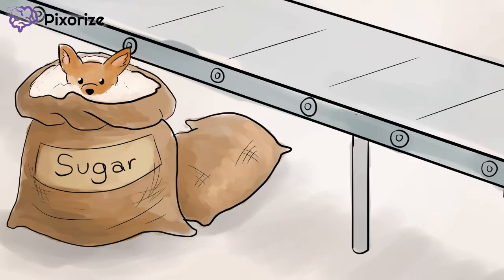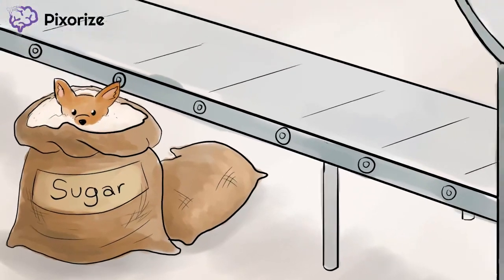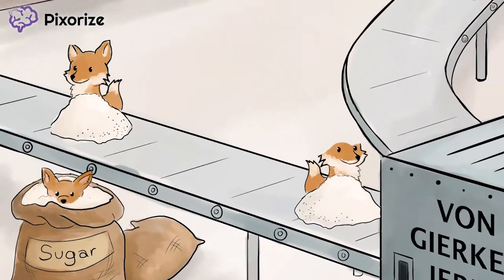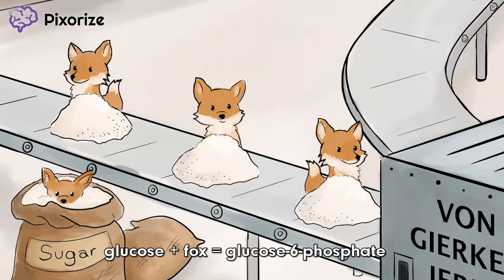Von Gierke Disease